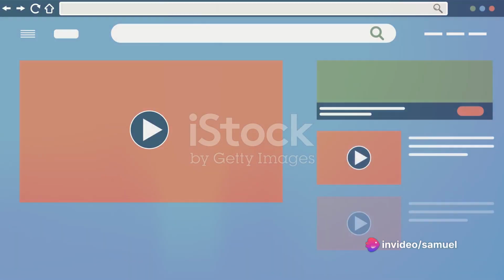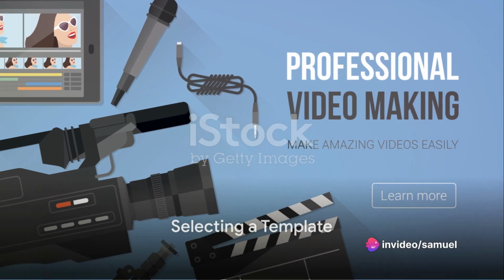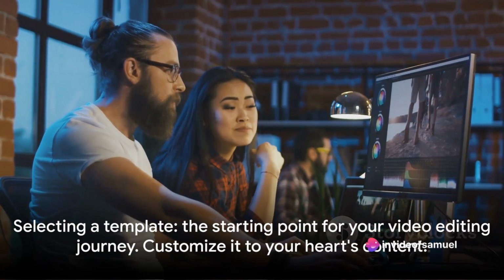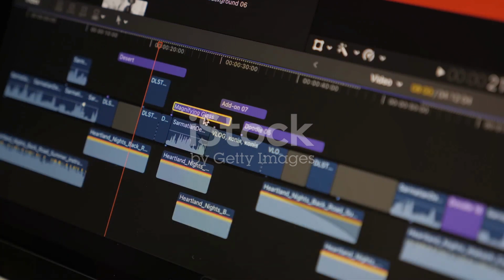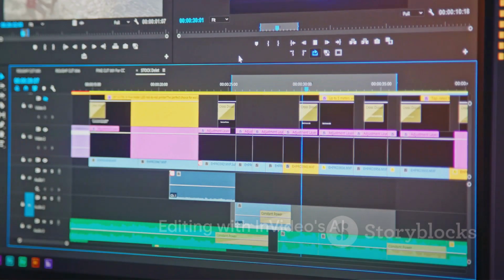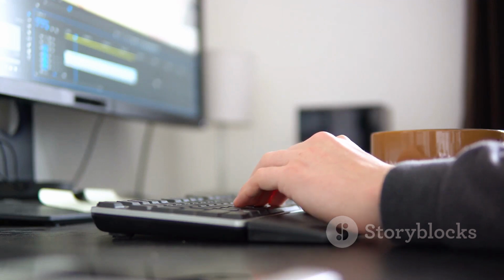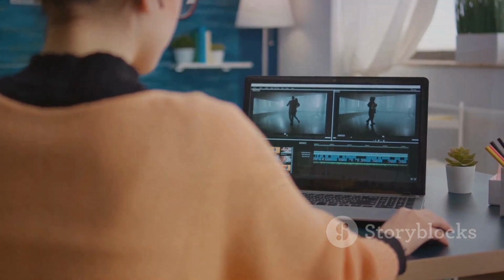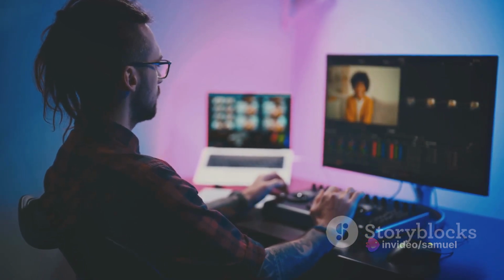Mastering InVideo AI A Comprehensive Guide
🎥 Video Description 🎥

In this tutorial video, we dive deep into the powerful InVideo AI platform and show you how to leverage its incredible features to take your content creation game to the next level.

Are you tired of spending hours editing videos? InVideo AI is here to revolutionize your workflow! With its intuitive interface and cutting-edge technology, you'll be able to create stunning videos in minutes, not hours.

Join us as we guide you through every step of the process - from uploading your clips and selecting the perfect template, to adding captivating transitions, graphics, and text overlays. We'll also share some tips and tricks for enhancing your visuals and optimizing your content for maximum impact.

Whether you're a beginner or an experienced creator, this tutorial is for you. Don't miss out on the chance to unlock the full potential of InVideo AI and drastically speed up your video production process.

Be sure to hit that like button if you find this video helpful, and don't forget to share it with your friends and colleagues who could benefit from this valuable tutorial. Let's create amazing videos together!

OUTLINE:

00:00:00 Introduction to InVideo's AI
00:00:14 Visiting the InVideo Website
00:00:29 Selecting a Template
00:00:50 Importing Media
00:01:04 Editing with InVideo's AI
00:01:24 Adding Music
00:01:36 Exporting Your Video
00:01:47 Summary and Conclusion